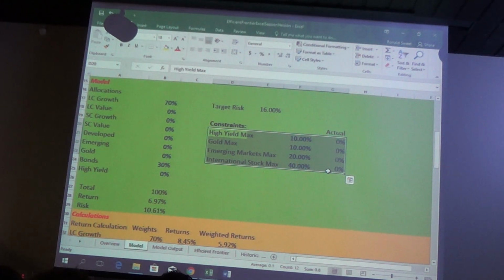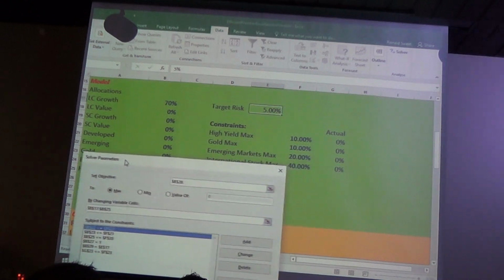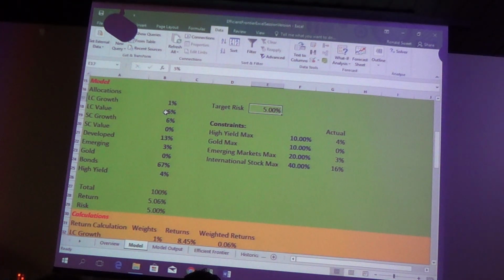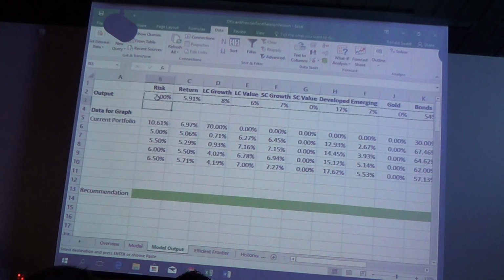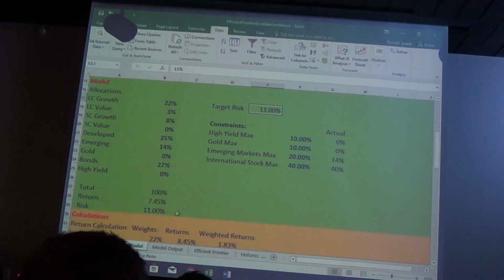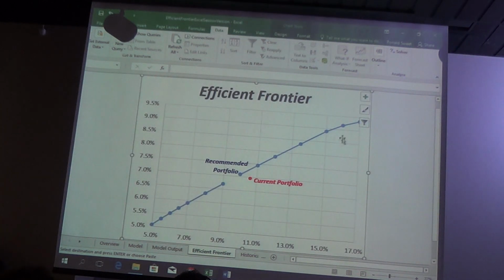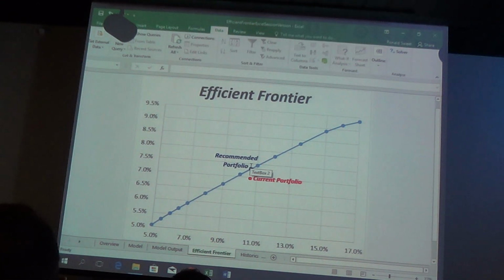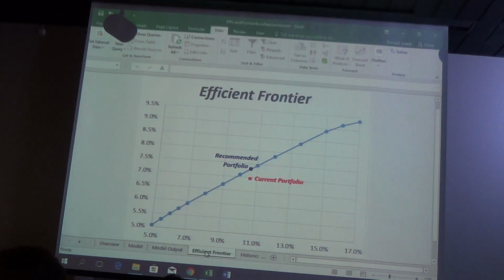Efficient Frontier Instructions for Risk Class: Video 2 of 5